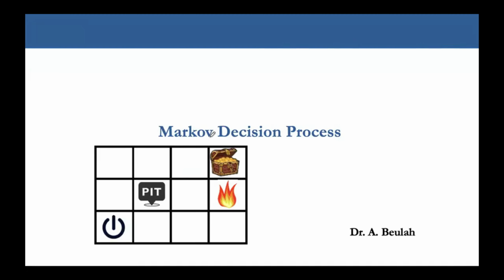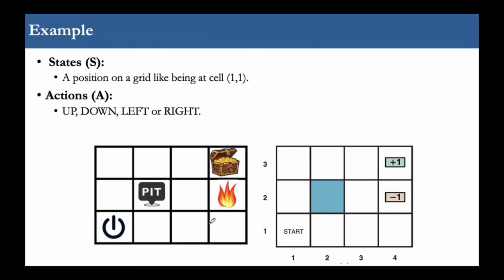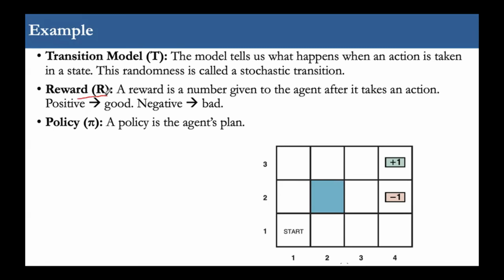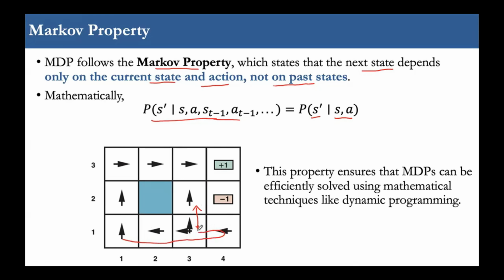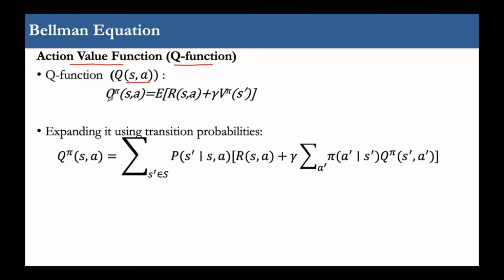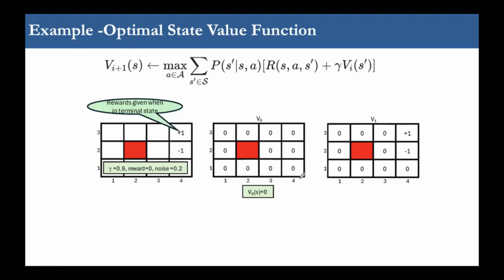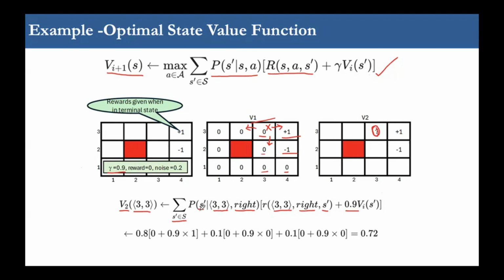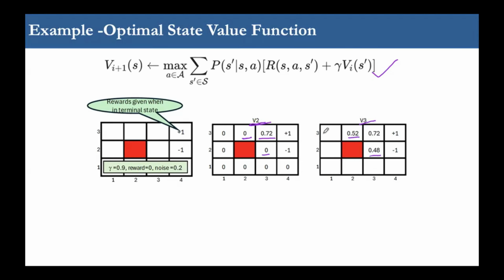Markov Decision Process (MDP) | Bellman equation | Example Environment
markov decision process